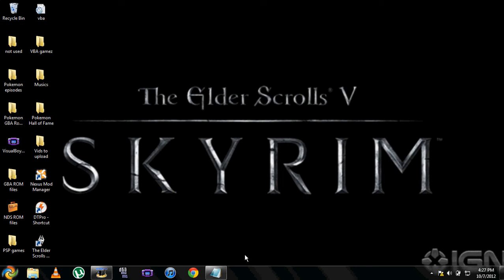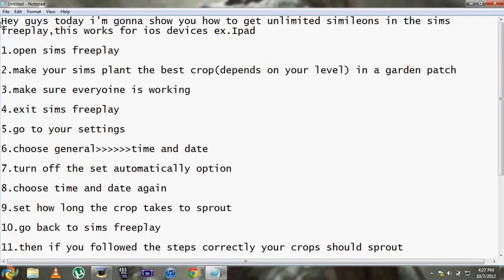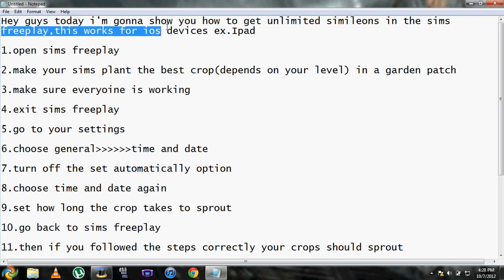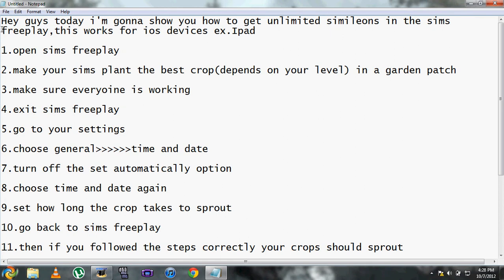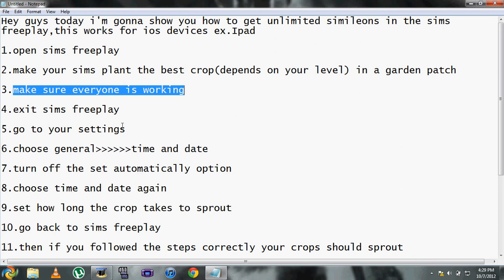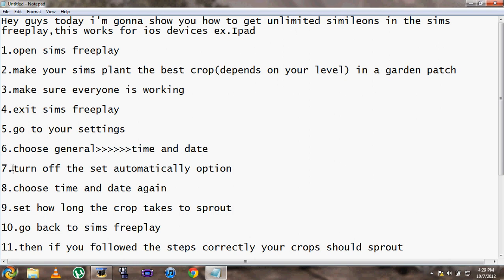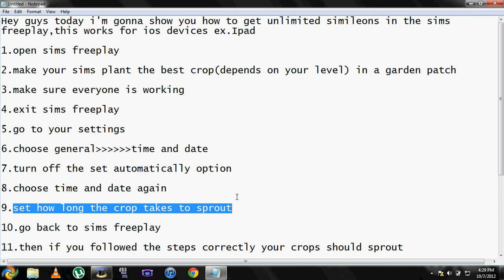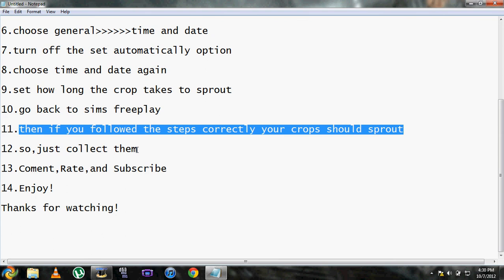How to get a ton of simileons in the sims freeplay for ios devices(will never fail)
this method will never fail!